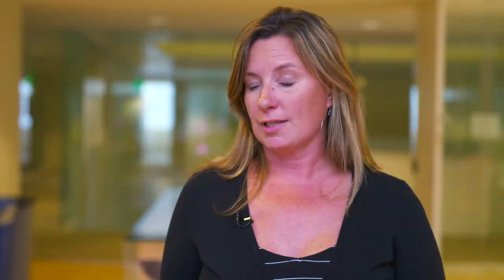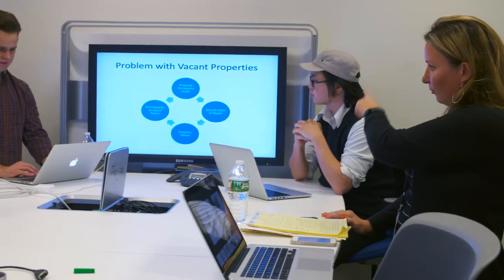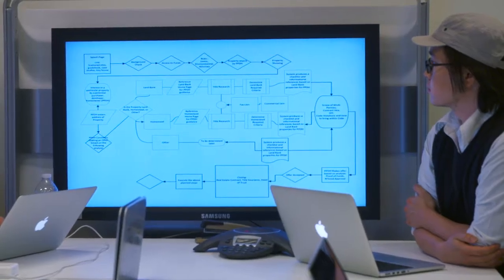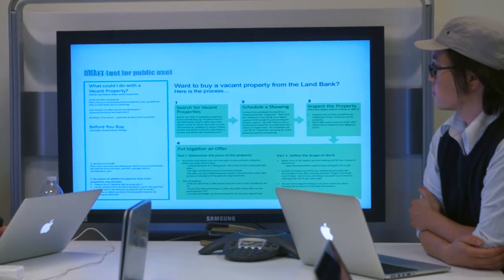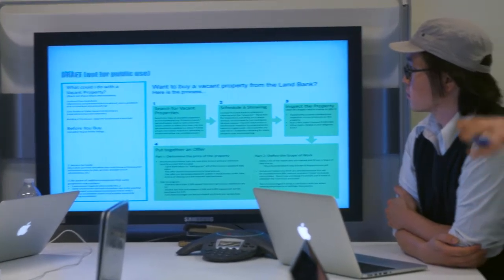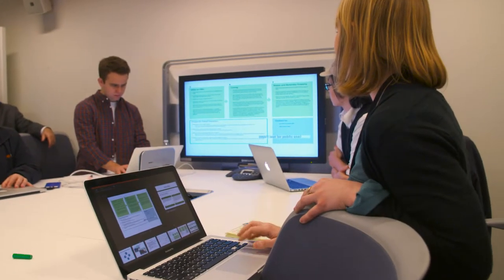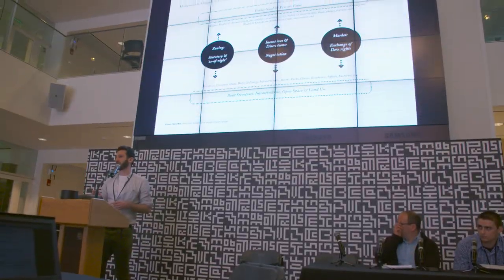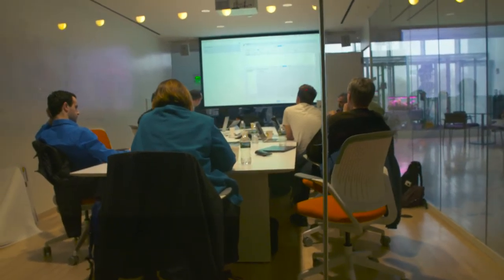MIT Media Lab LTL Event: Michelle Burns